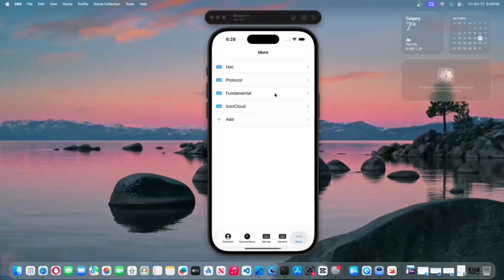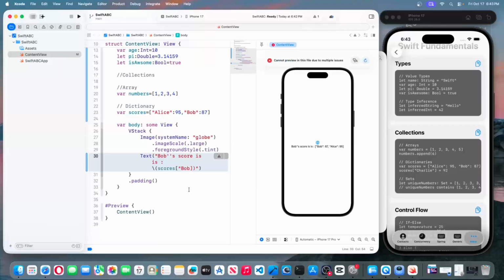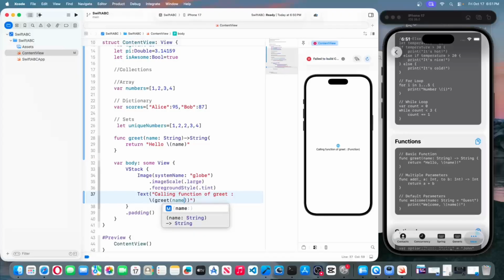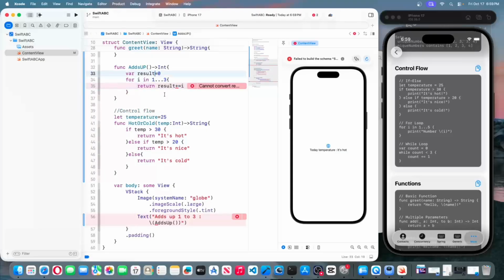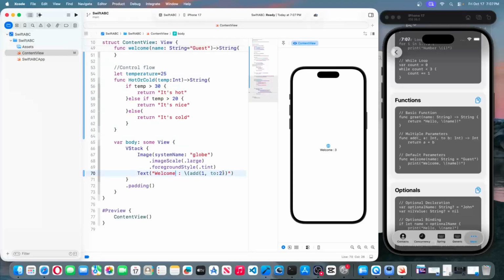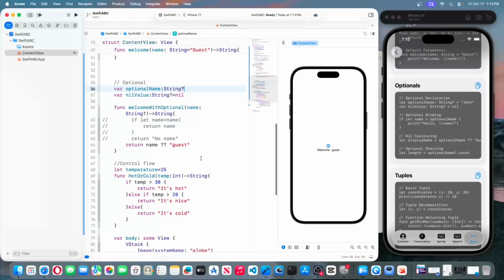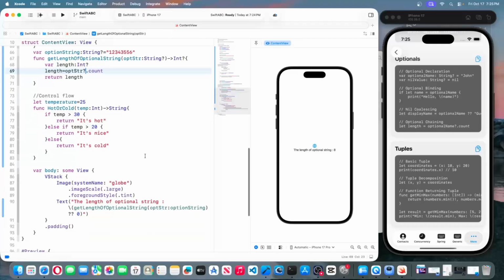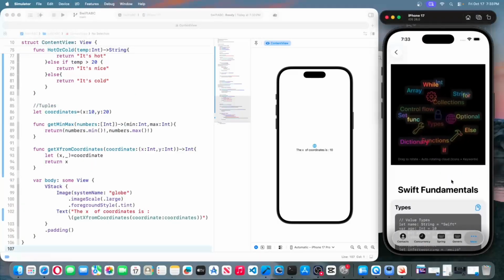swift fundamentals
types, collections,array, dictionary, sets,control flow, optionals,optional binding, nil coalescing,optional chaning,tuple decomposition.